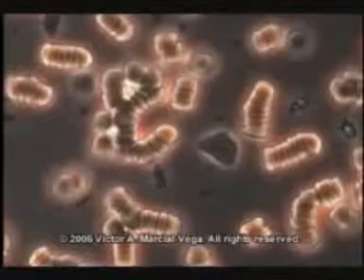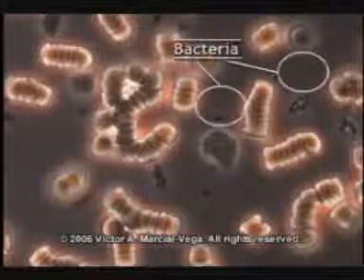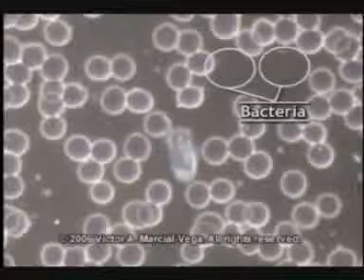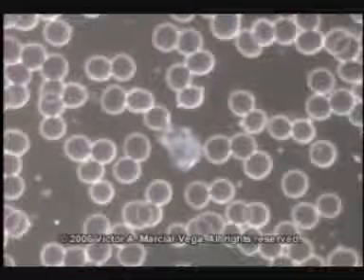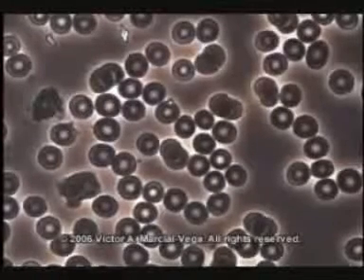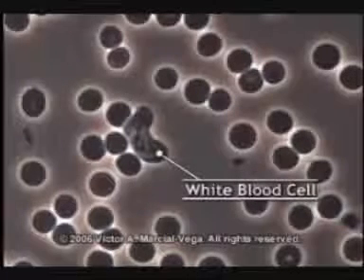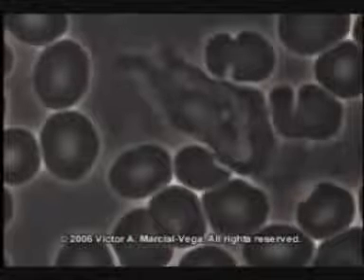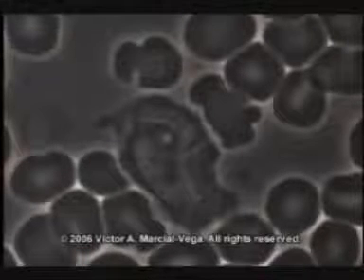The amazing power of Goji Berries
the home for natural superfoods and supernutrition.
Free information and in depth articles on all things health.